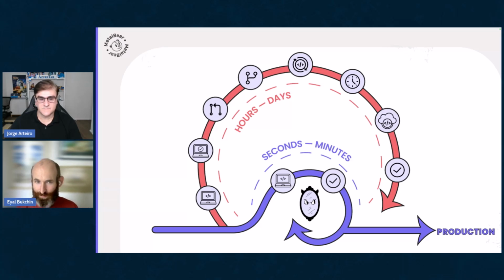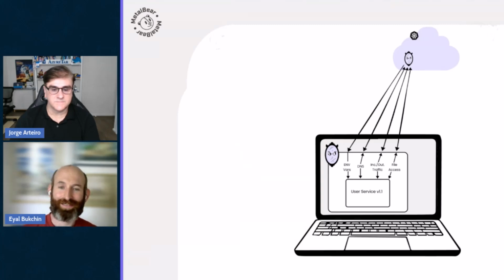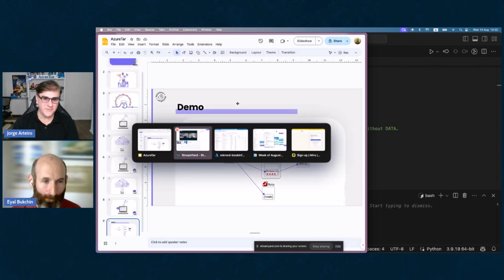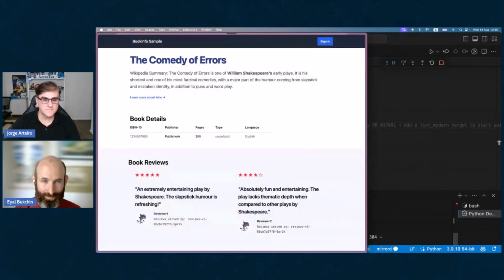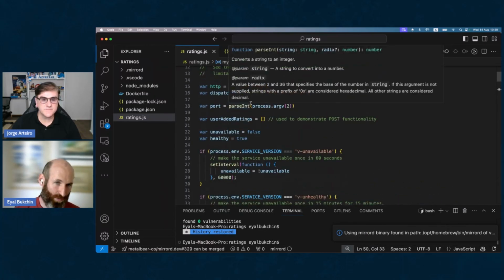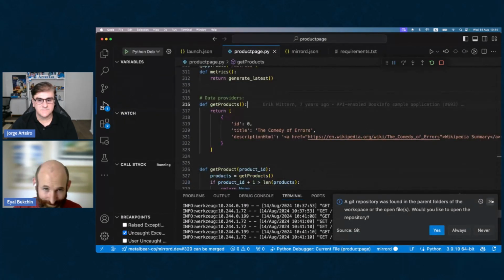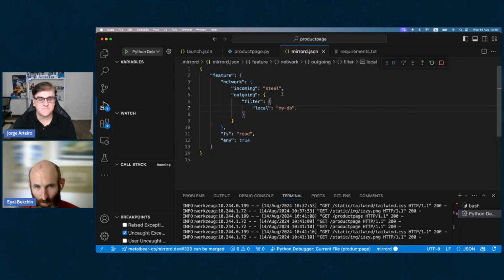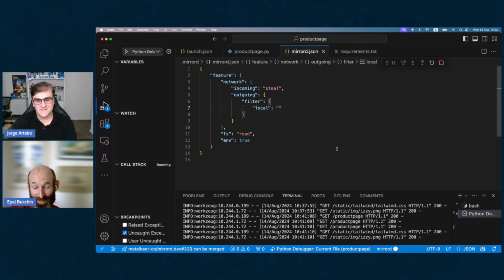Kubernetes Debugging with Mirrord and VS Code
mirrord lets developers run local processes in the context of their Kubernetes environment. It’s meant to provide the benefits of running your service on a cloud environment (e.g. staging) without actually going through the hassle of deploying it there, and without disrupting the environment by deploying untested code. It comes as a Visual Studio Code extension, an IntelliJ plugin and a CLI tool.